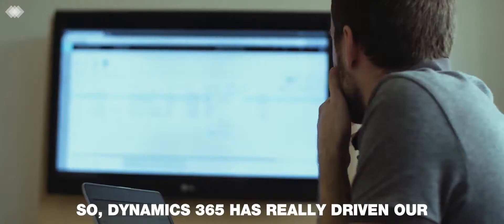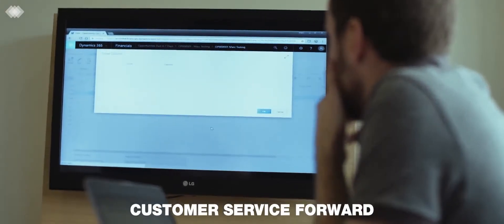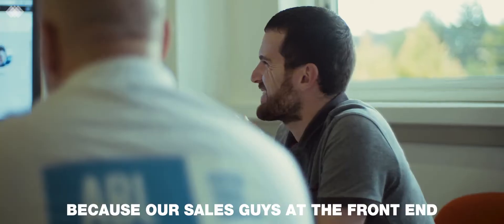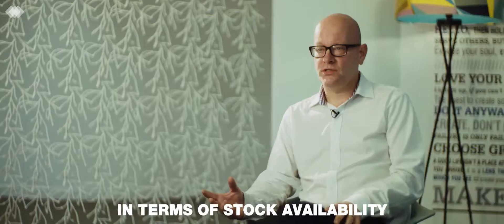Make better decisions